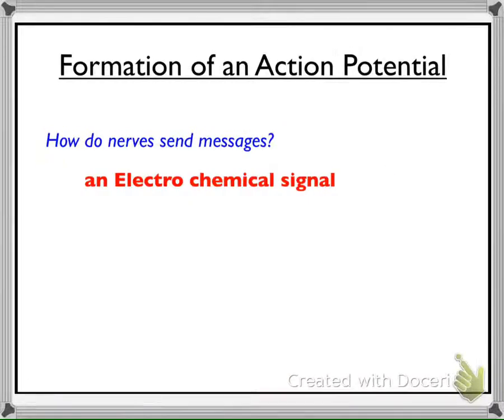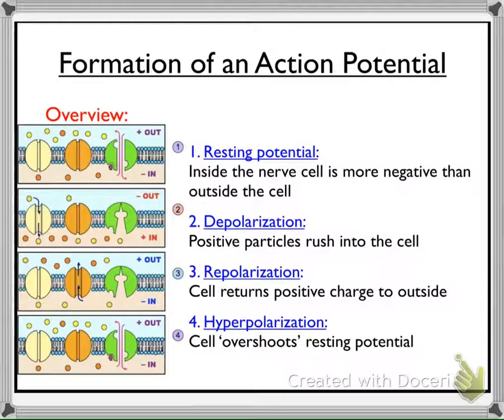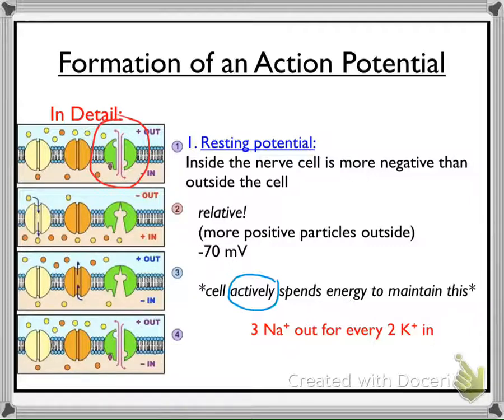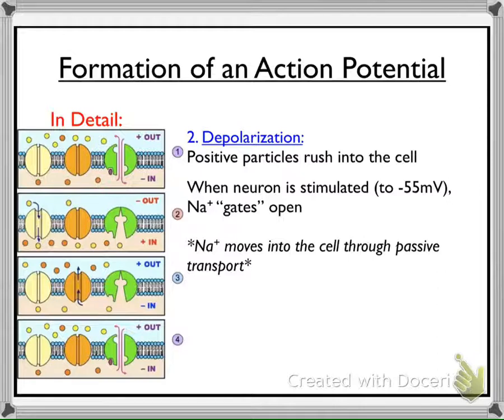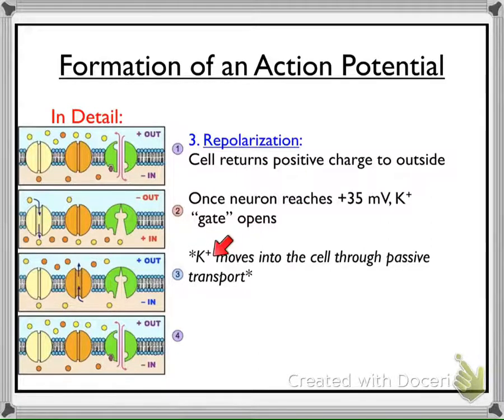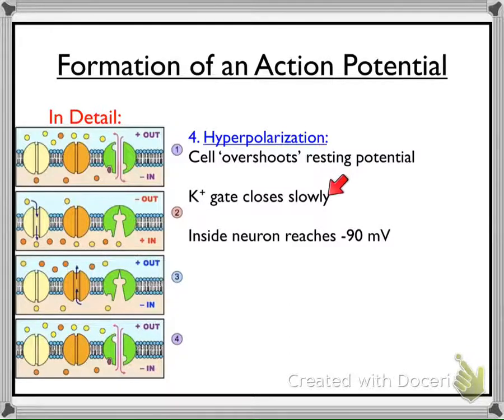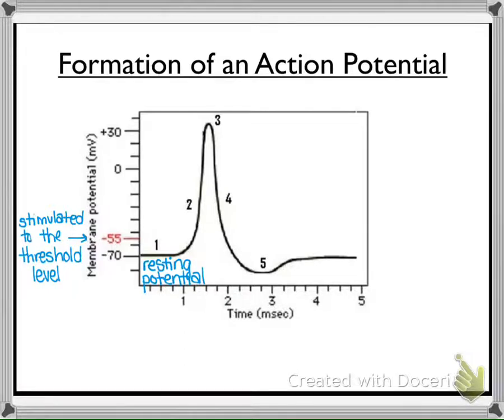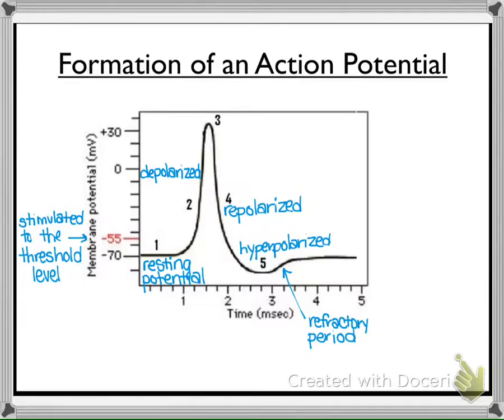Biology 30: Formation of an Action Potential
Bow Valley College Lesson